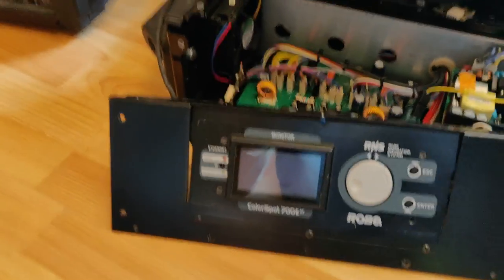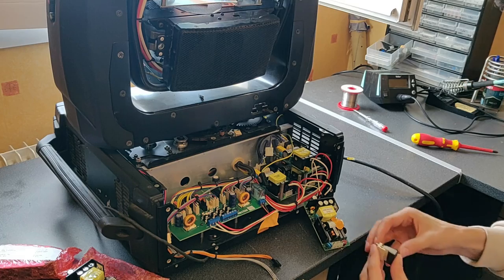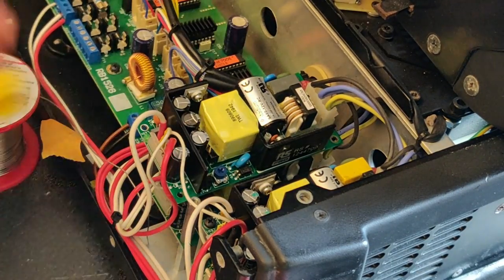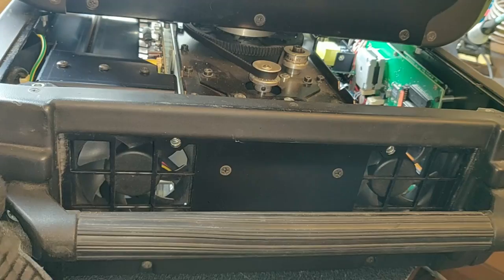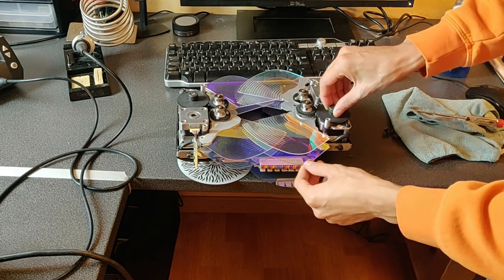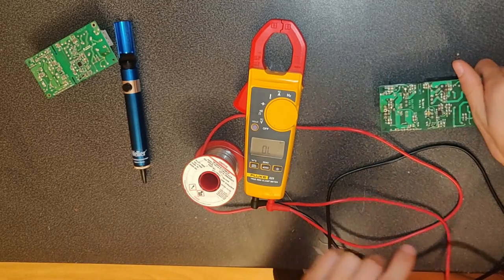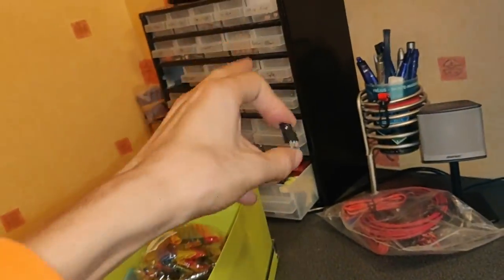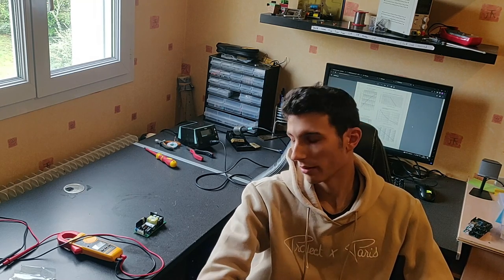Repair + terrible hacking broken power supply - Robe colorspot 700 AT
Finally, a projector worthy of its name! I won't hide that I was starting to lose hope after tinkering with those chinese products. Today, we're tackling a ROBE moving head, a 2007 model in need of a minor overhaul and a power supply replacement. Then, to add to the challenge, I had the not-so-great idea of attempting to repair the original power supplies... What a hassle!

              Disturbed - Prayer
              Jacob Lizotte - THE UNSEEN
              Unicorn Heads - Drifting at 432 Hz
              TrackTribe - Jane Street
              Hanu Dixit - The Urban Groove
              MokkaMusic - Funk Star